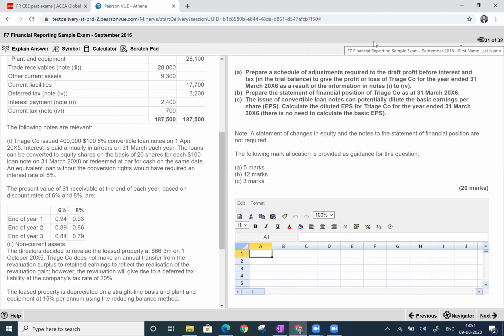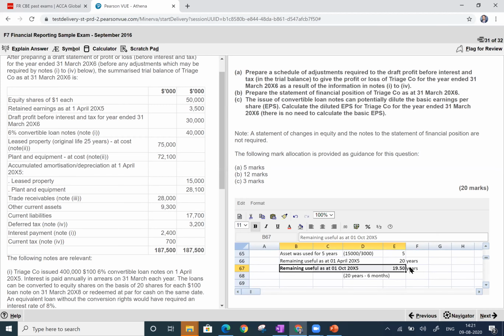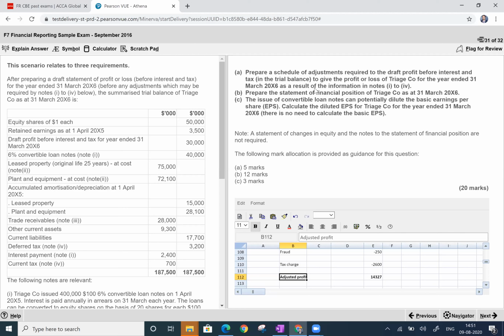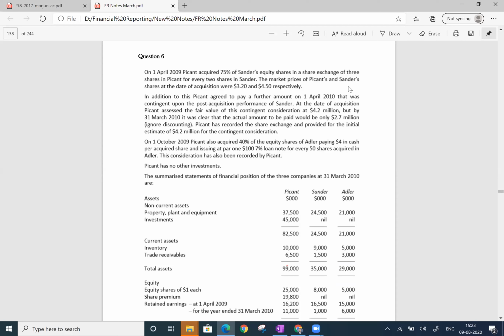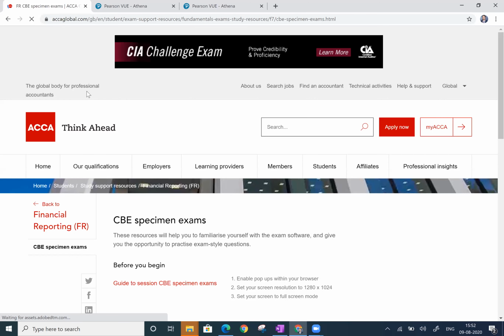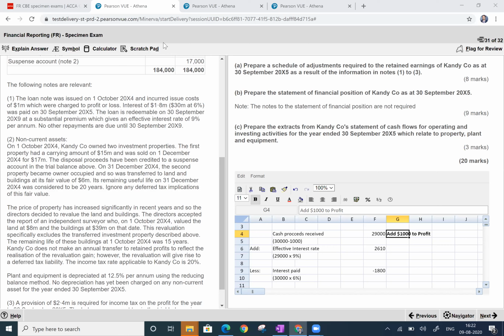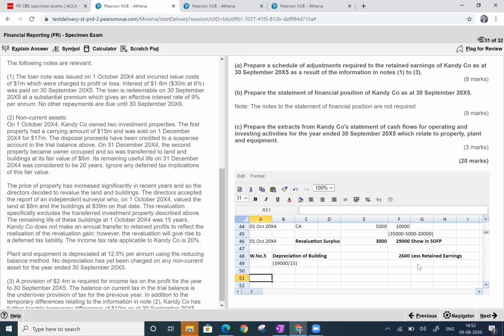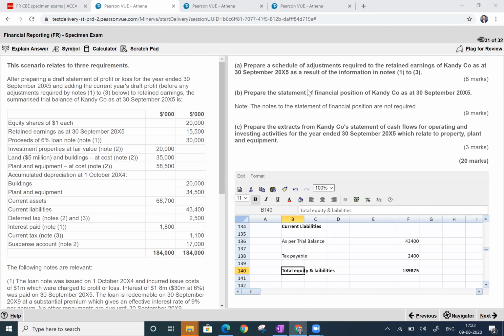ACCA FR Single Entity Question Practice September 2016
ACCA FR Single Entity Question Practice - Step by step question practice of September 2016 ACCA FR exam.

The video uploaded here is a part of the free online classes conducted by Mr. Basil Neelambra in association with Kappan's school of Accountancy & Management.